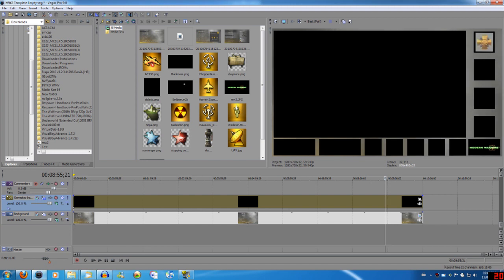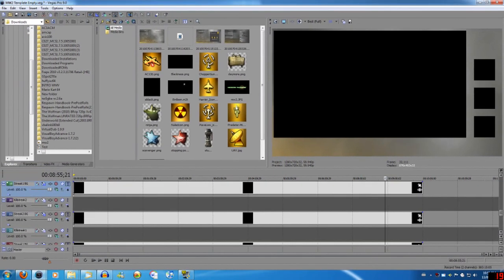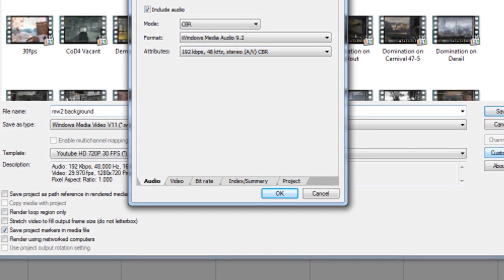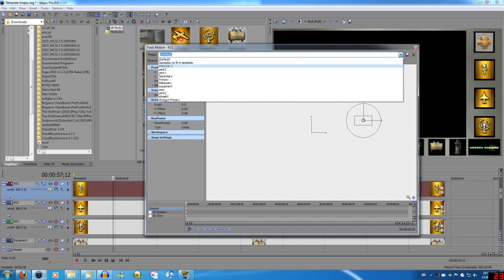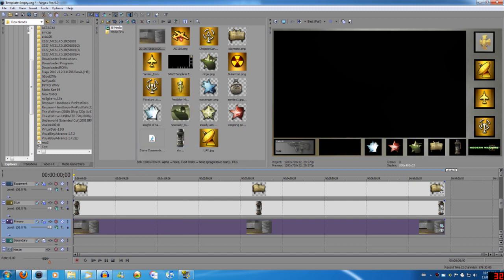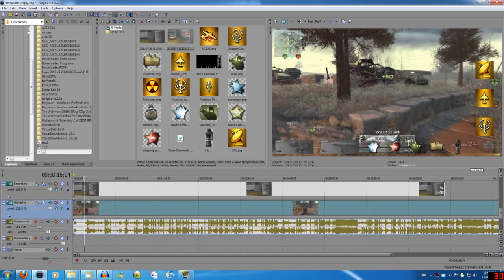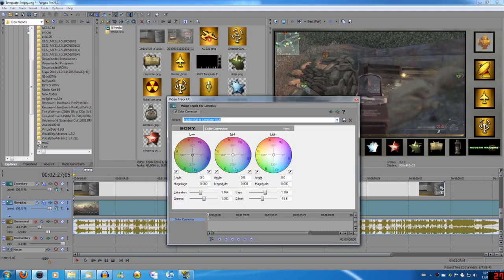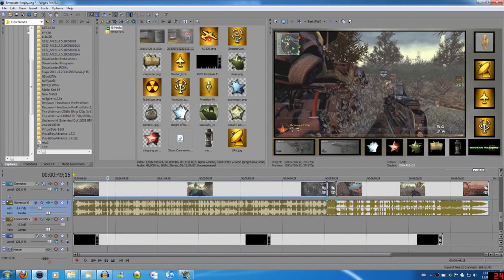Tutorial: How to Make My MW2 Template With Sony Vegas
A tutorial showing how I make the back ground template for my videos using Sony Vegas.